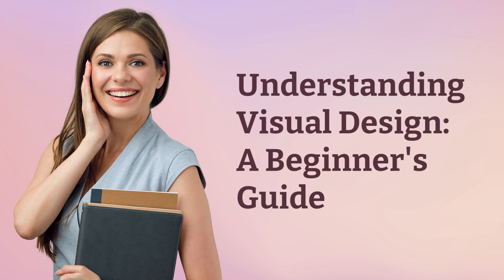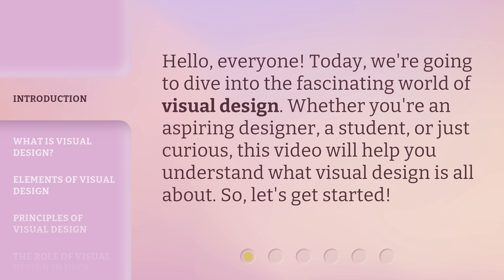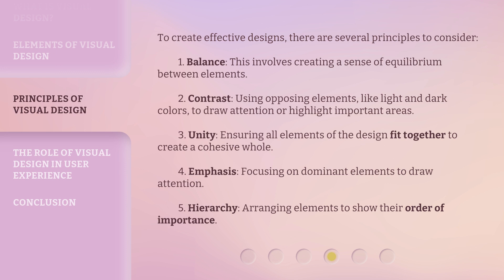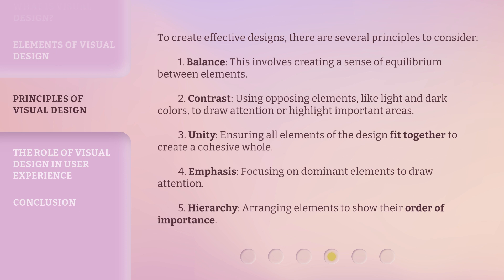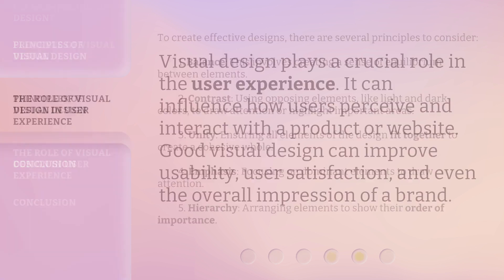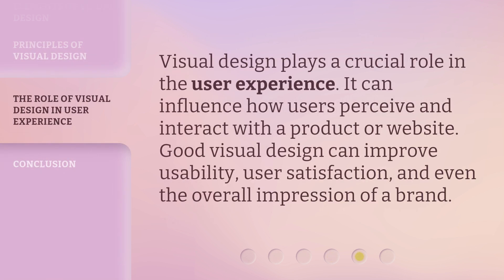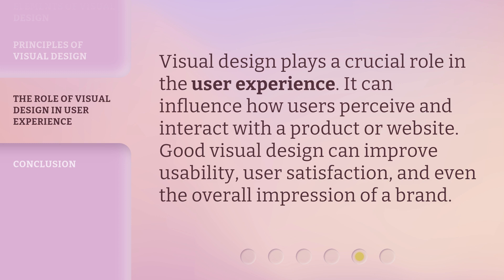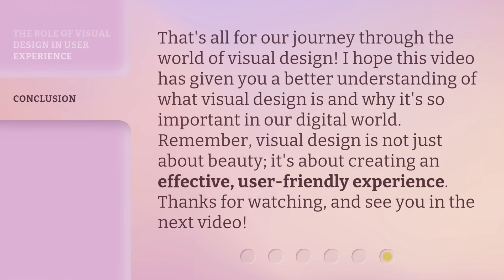Understanding Visual Design: A Beginner's Guide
Unlock the Secrets of Visual Design: Beginner's Guide • Discover the fundamentals of visual design in this captivating beginner's guide. Learn how to create stunning visuals and communicate effectively through design. Unlock the secrets to captivating your audience and leave a lasting impression.

00:00 • Introduction - Understanding Visual Design: A Beginner's Guide
00:27 • What is Visual Design?
00:52 • Elements of Visual Design
01:41 • Principles of Visual Design
02:21 • The Role of Visual Design in User Experience